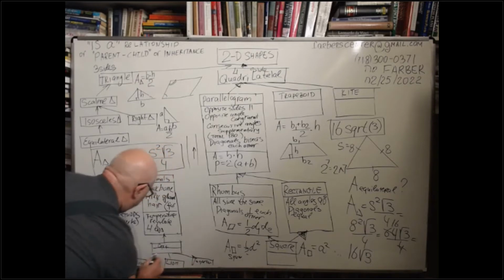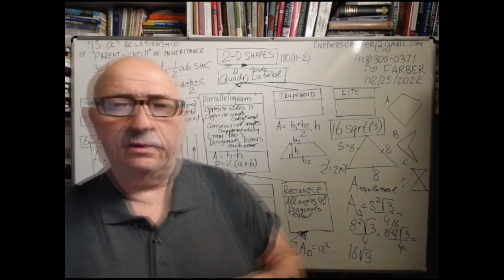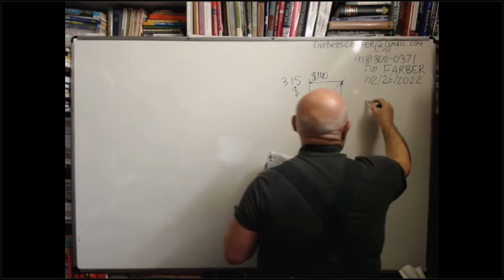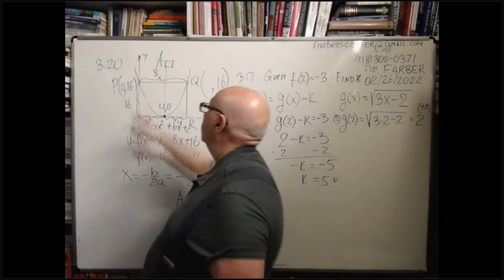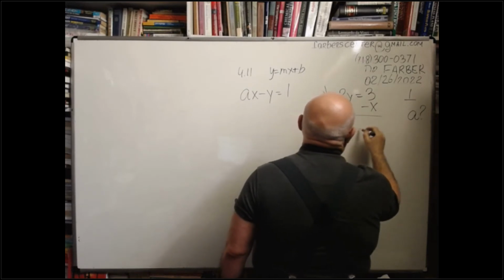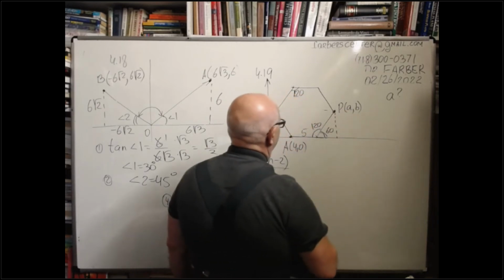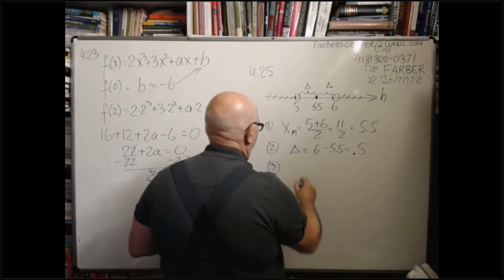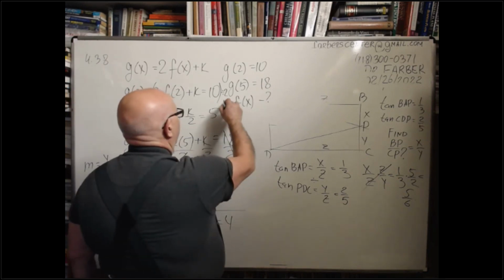New! SAT with the methods of modern Object-Oriented Programming for great Thinking skill and Scores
SAT with the methods of modern Object-Oriented Programming for the development of Abstract and Analytical Thinking skill.
SAT с применением методов современного Объектно-Ориентированного Программирования для развития Абстрактного и Аналитического Мышления.